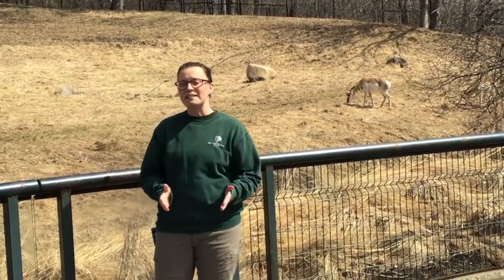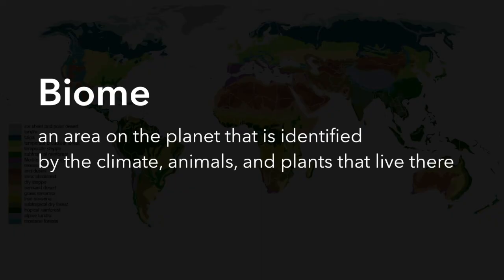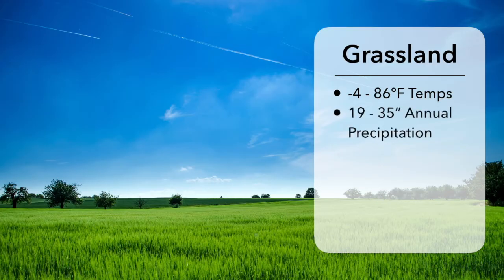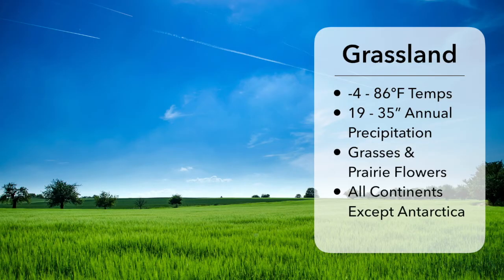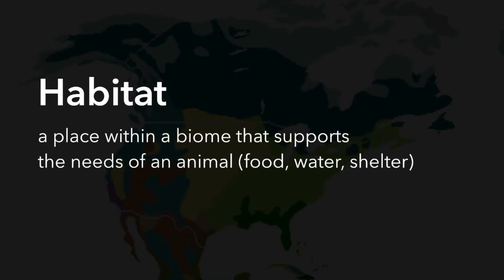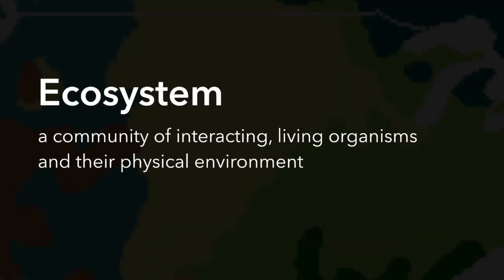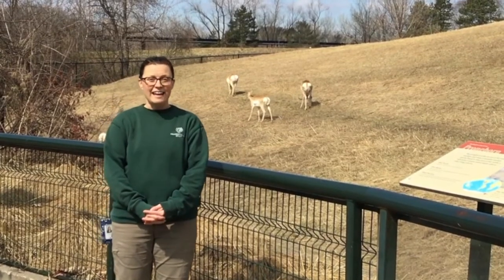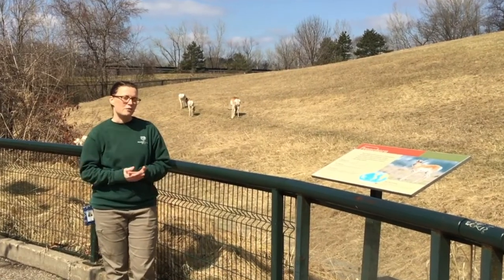Ecosystems, Habitats, and Biomes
Join Zookeeper Trinity as she teaches us about ecosystems, habitats, and biomes!